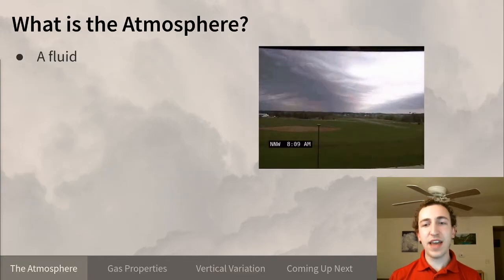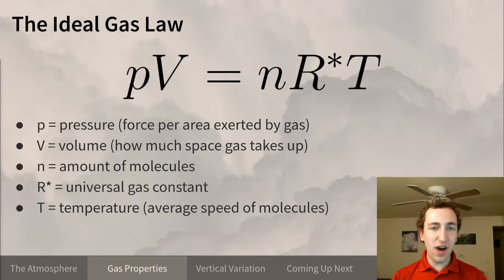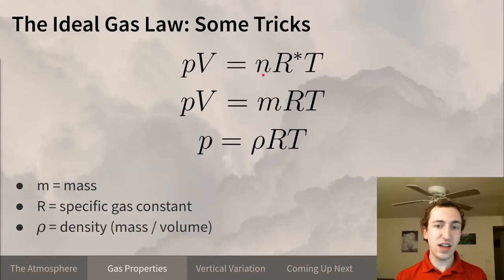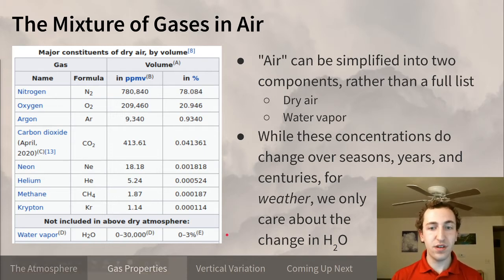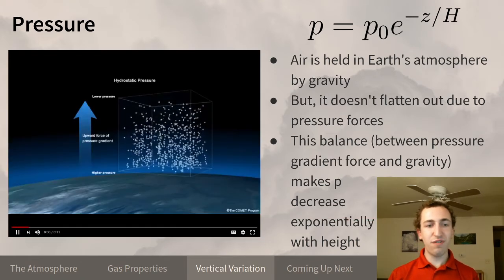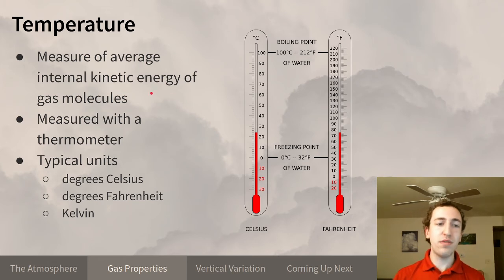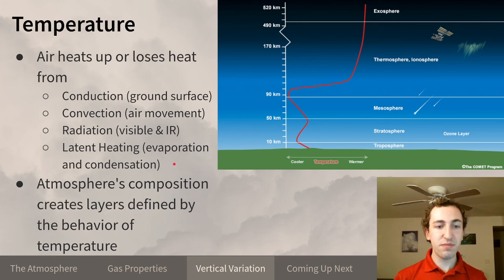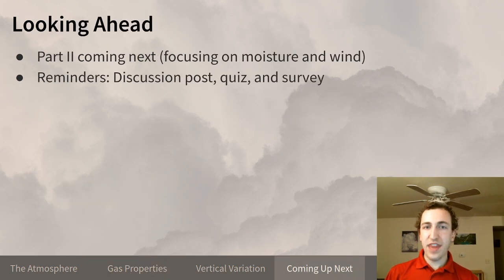MTEOR 107 - Fall 2020 - Week 1 - Video 3: Fundamental Properties of the Atmosphere Part I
In this video, we'll be talking about the fundamental properties of the atmosphere, emphasizing the ideal gas law and the variables that go into it (pressure, temperature, and density).

Sorry for this one getting a little bit on the longer end...a lot to talk about here!

In case you're interested in seeing some of these concepts in action on the globe, I recommend checking out and playing around with it to see temperature, pressure, moisture, and wind in the real atmosphere.